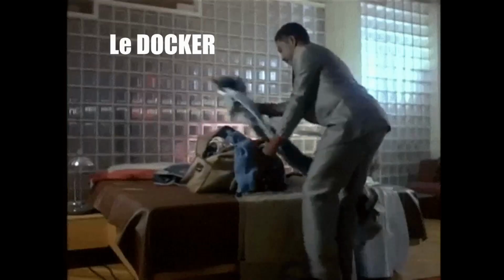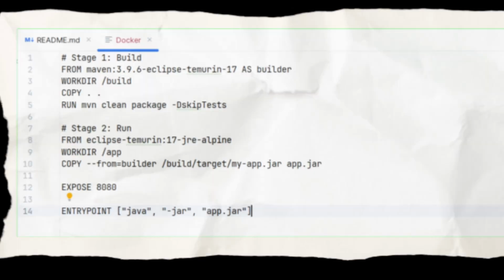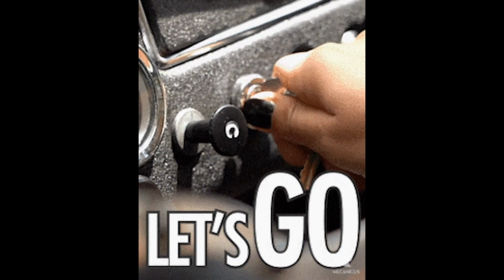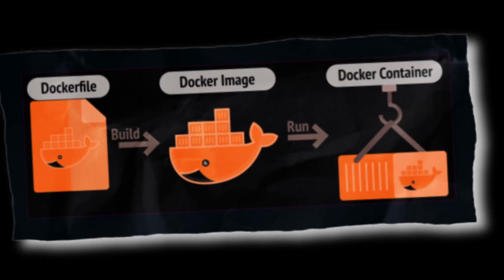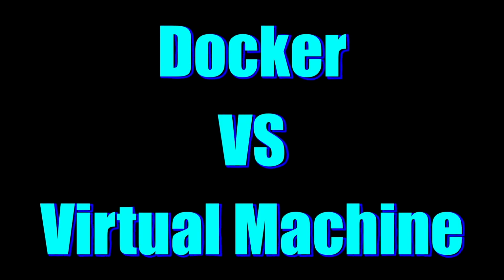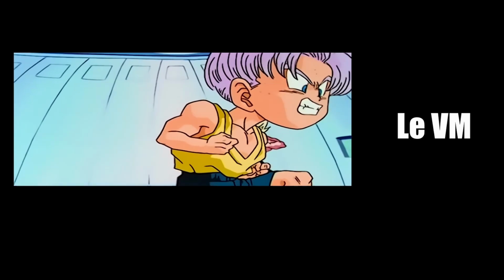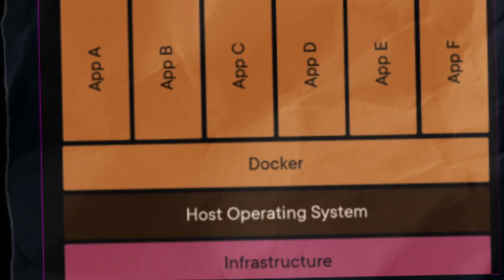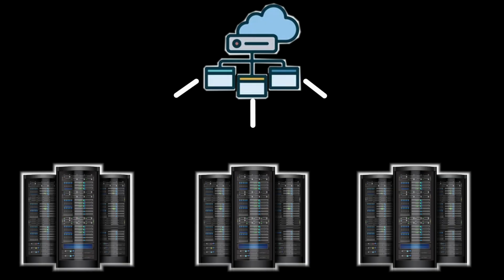You’re Deploying Wrong Without Docker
Every developer has said it... "It works on my machine." 🐳
In this Docker tutorial, I fix that problem in under 3 minutes — for good.

In this Docker explained breakdown, you'll learn:
✅ What Docker actually is and why every developer needs it
✅ The difference between a Dockerfile, an Image, and a Container
✅ How Docker containers beat Virtual Machines (with real numbers)
✅ What Docker Volumes are and why your data is safe
✅ Why Docker makes your app run the same everywhere — laptop, server, or cloud

Whether you're completely new or stuck in tutorial hell, this is the fastest
Docker for beginners crash course you'll find. No fluff. No filler.
Just Docker explained simply, in plain English.